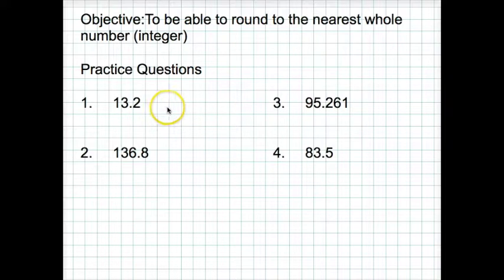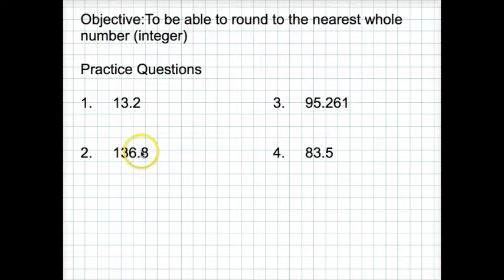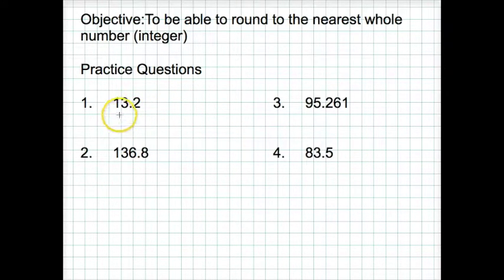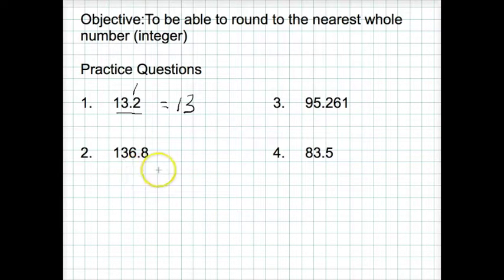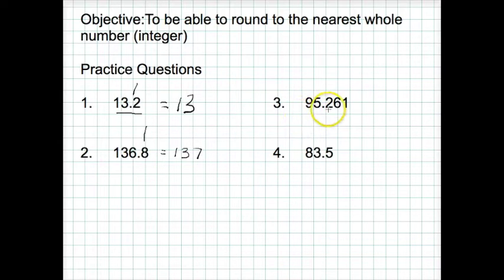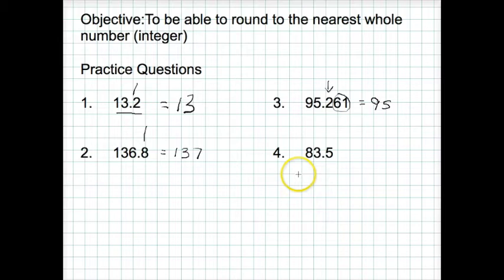35b GCSE Number (F/H) To be able to Round to the Nearest Whole Number Integer: Practice Questions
GCSE Number (F/H) To be able to Round to the Nearest Whole Number Integer: Practice Questions